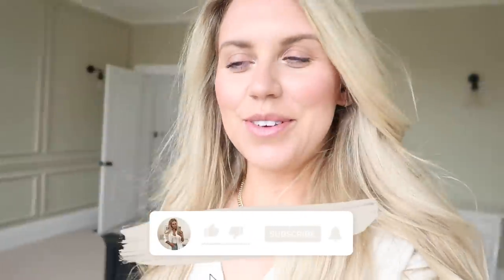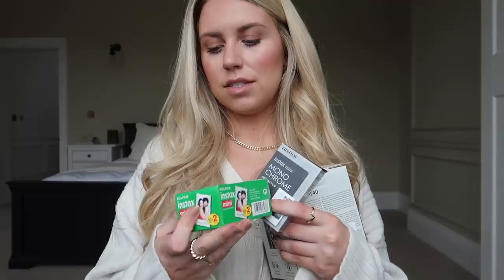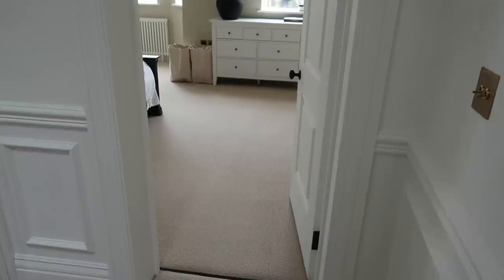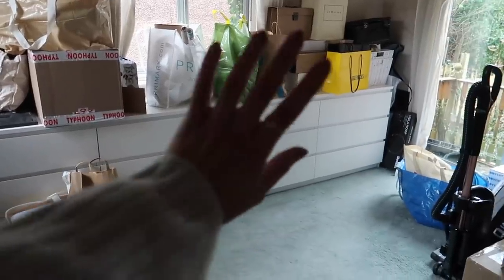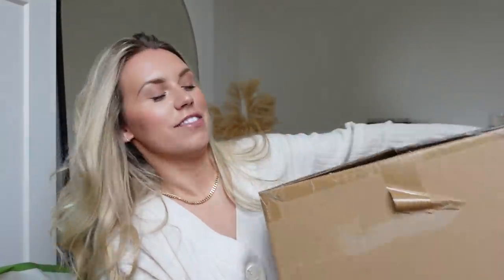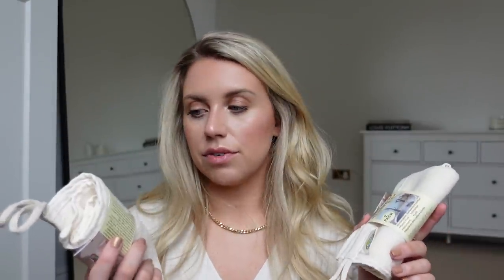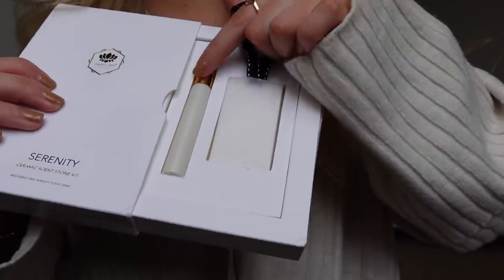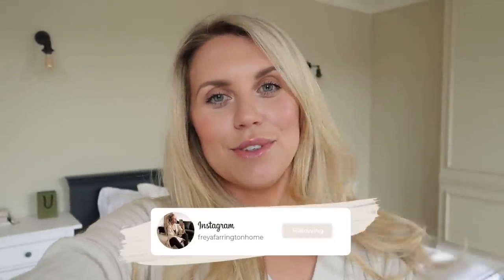HOME UPDATES VLOG 🏠 UPDATED HOUSE TOUR & NEW IN HOMEWARE HAUL ✨ ZARA H&M HOME HOMESENSE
SHOP THIS VIDEO
H&M Cardigan
H&M Home Tray
H&M Home Sculpture
Eat Drink Nap Book
The Kinfolk Home Book